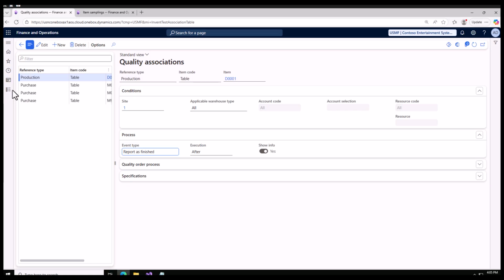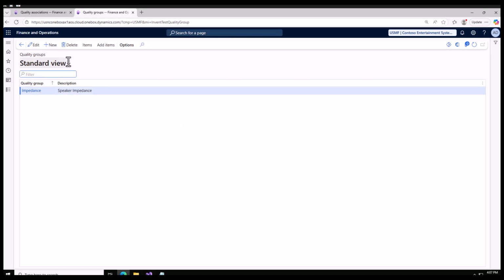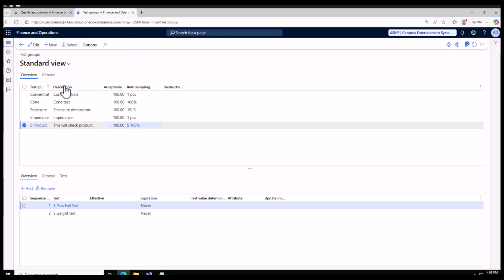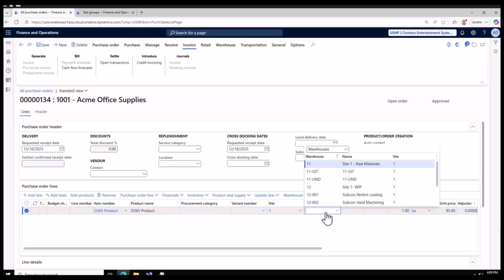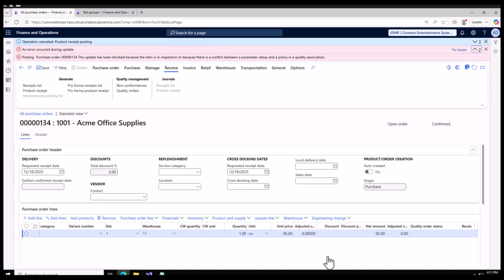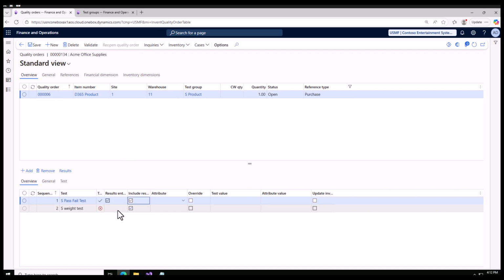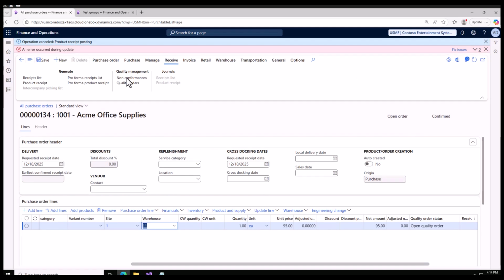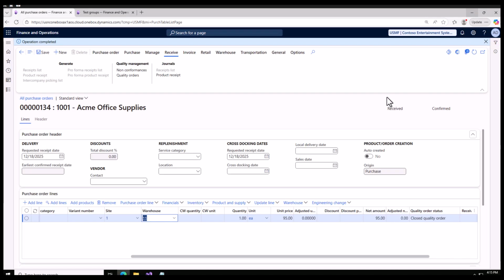Video 29 : Quality Management in D365 F&O | Part 2 | How Quality Order Works & How to Pass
Quality Management in D365 F&O | Part 2 | How Quality Order Works & How to Pass

How to Create & Pass Quality Order in D365 F&O | Real Working Explained

D365 F&O Quality Order Explained | Inspection, Test & Approval | Part 2

Quality Order Process in D365 F&O | From Creation to Pass/Fail

End to End Quality Order Flow in D365 F&O | Practical Demo | Part 2